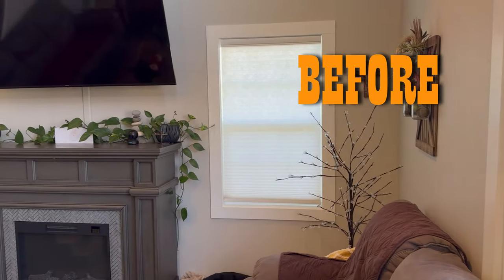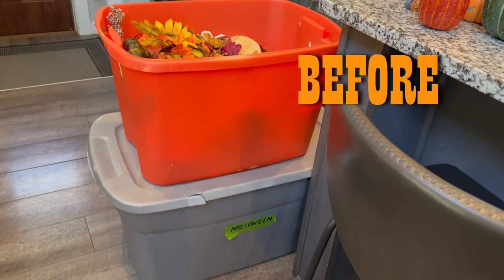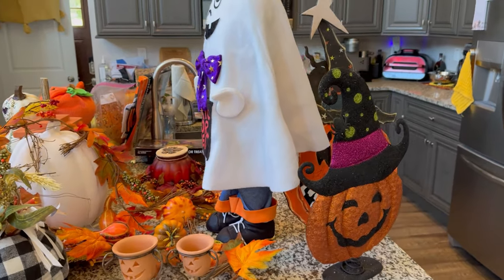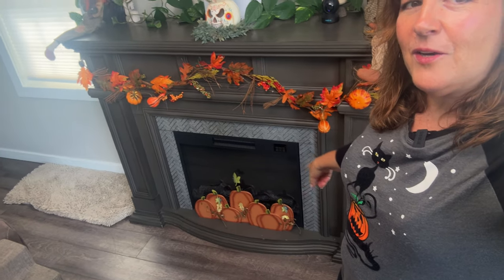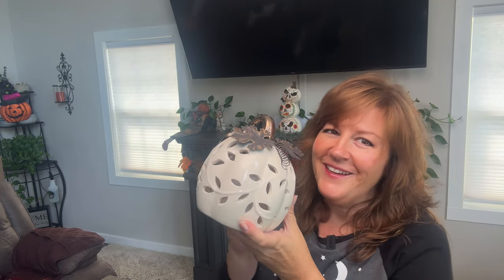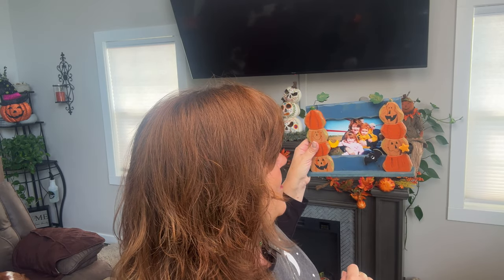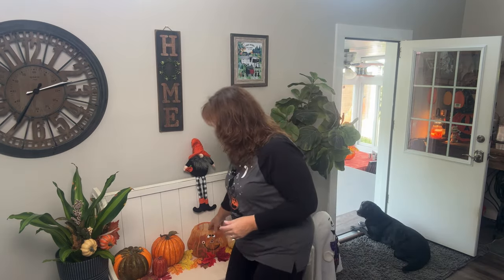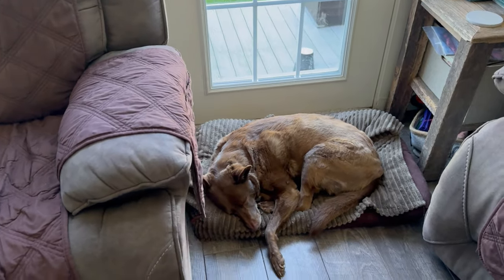Want a Spooky Halloween? Watch This Now for Decorating Inspiration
Get ready to get spooky with Halloween decorating ideas! From creepy to cute decor, I've got everything you need to make your home sparkle with spooky!  Let's find joy in decorating our homes - this video is intended to inspire you and get you in the Halloween decorating spirit.  We will decorate with the help of my 5 dogs.

Credits
Storyblocks Music:
Happy Upbeat Instrumental    By Artist(s):  LiQWYD
Its Halloween Time    By Artist(s):  Boomer